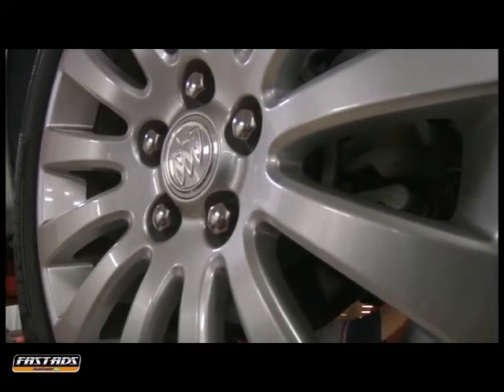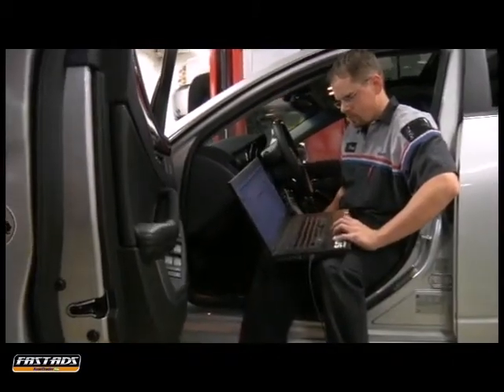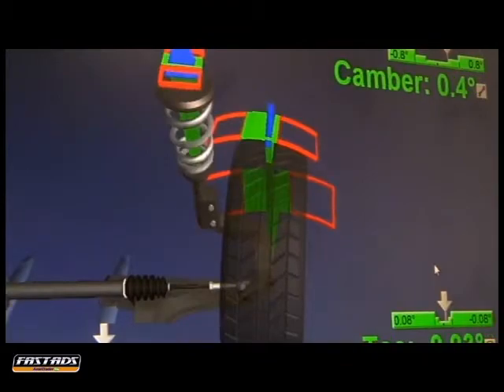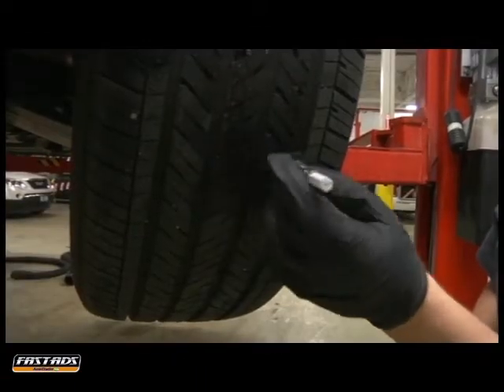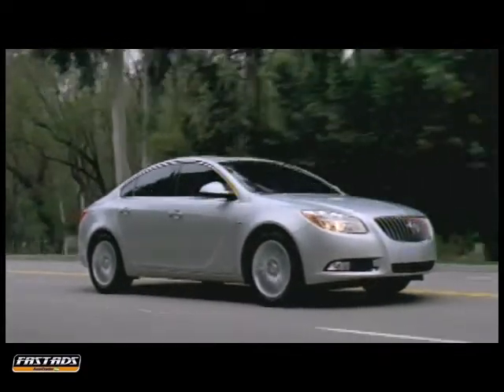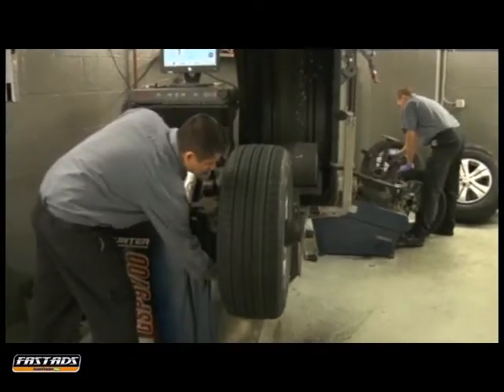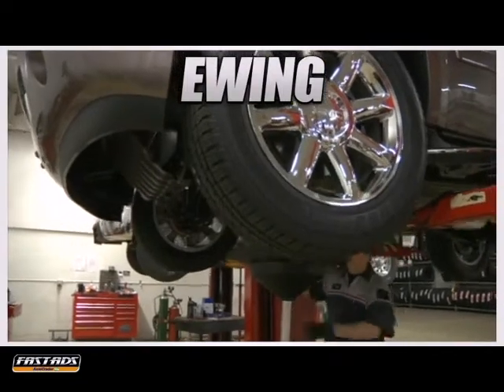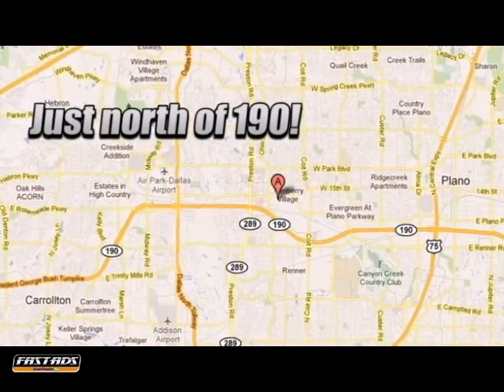Alignment Serviec Education Plano TX Dallas TX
We are a family owned and operated dealership dedicated to serving the entire DFW Metroplex since 1940 in the communities of Dallas, Plano, Richardson, Frisco, Allen, McKinney, Carrolton, Lewisville, Ft. Worth, Irving and most of North Texas. If you are searching for a new Buick, GMC, or a used car, truck or SUV, researching financing options, or looking for a quick quote, Ewing Buick GMC is ready to help.